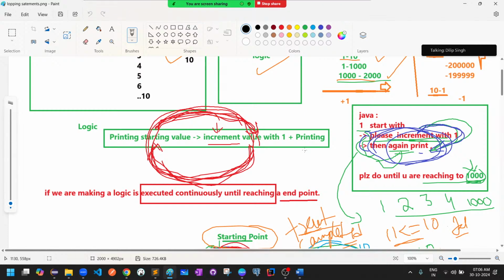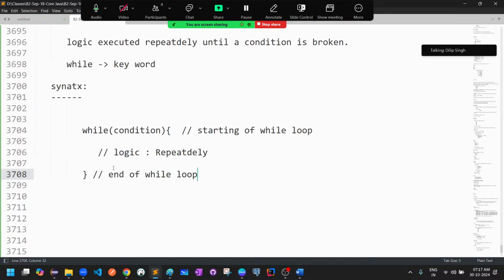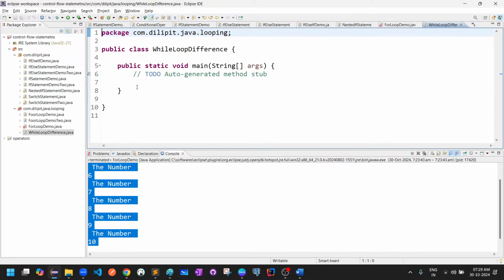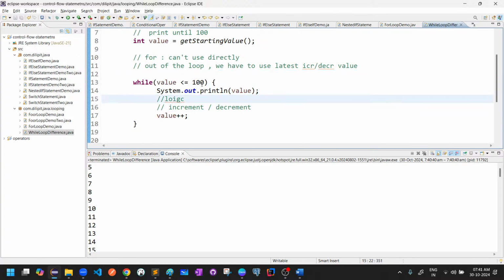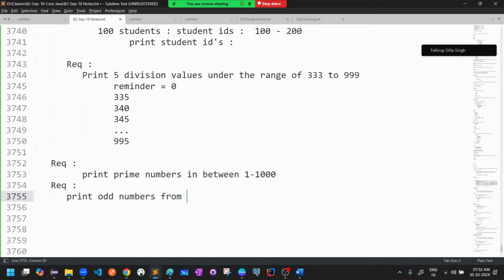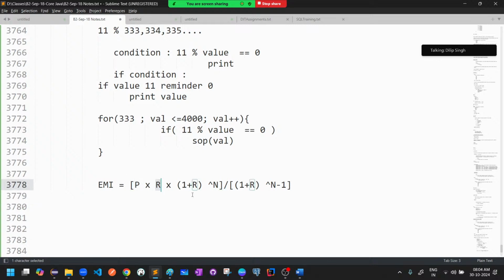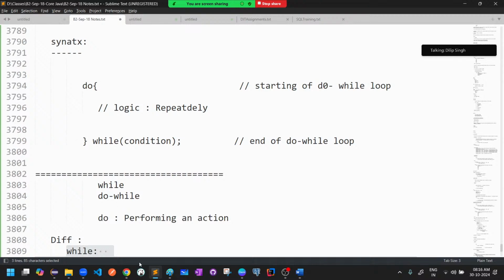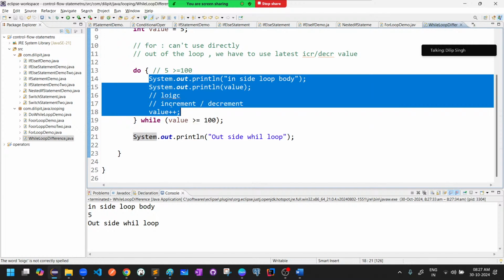JAVA Real Time Training - Day 31 |Looping Statements In Java | By Dilip IT Academy - DIT